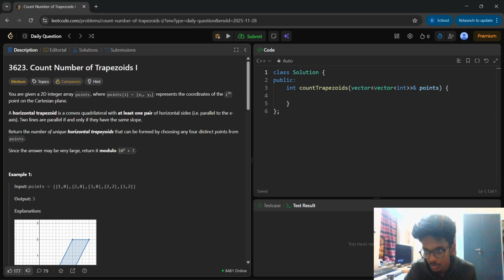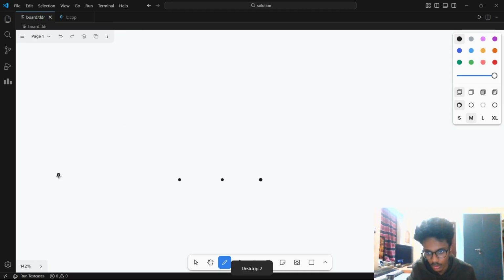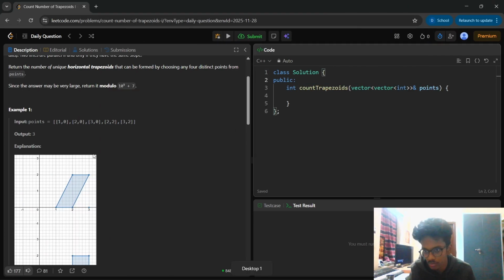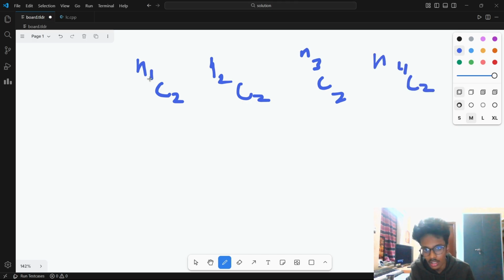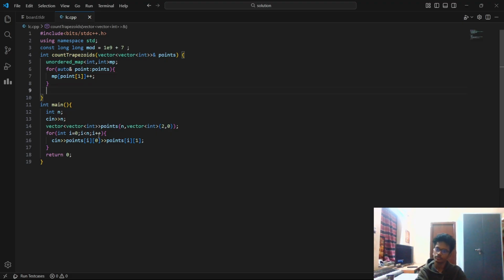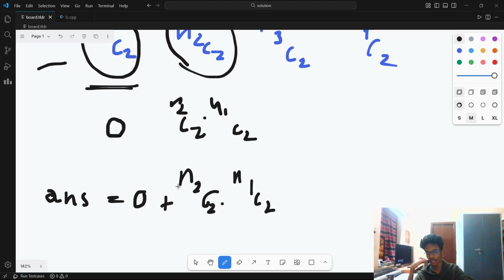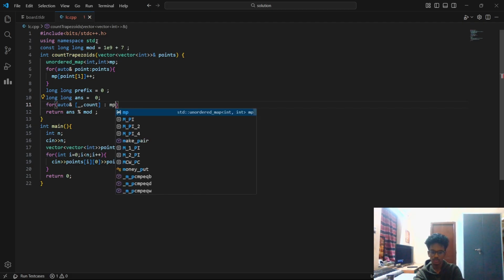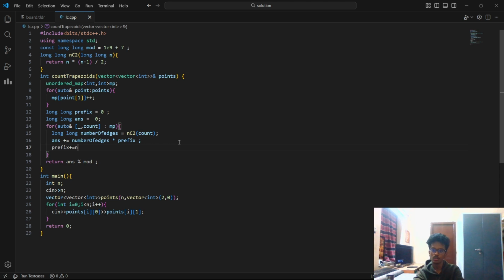Count Number Of Trapezoids 1